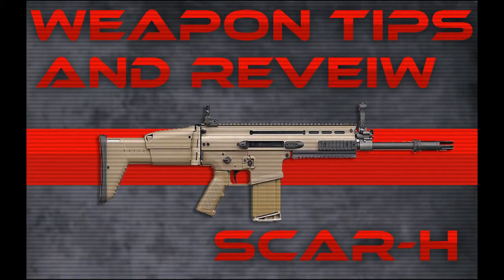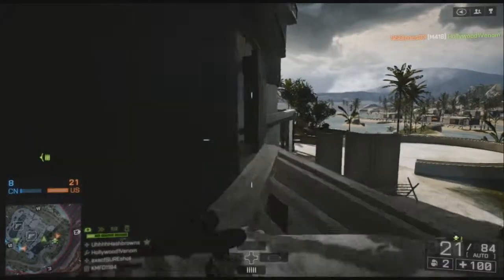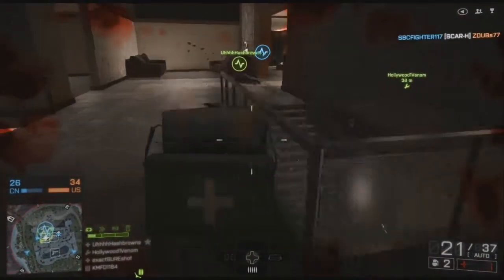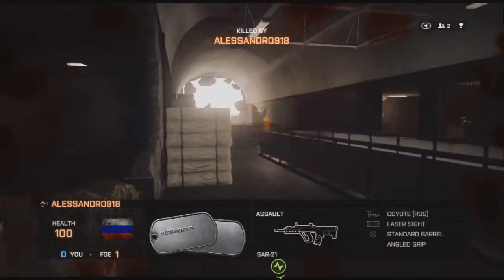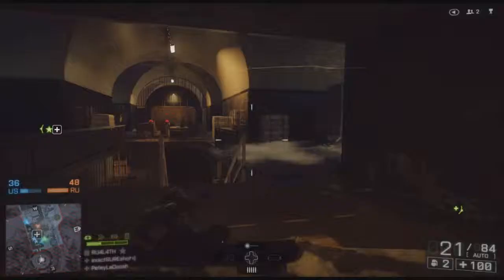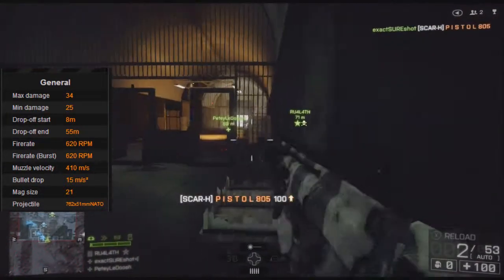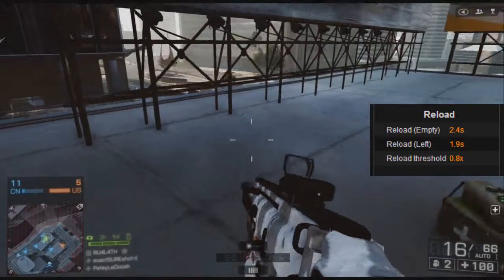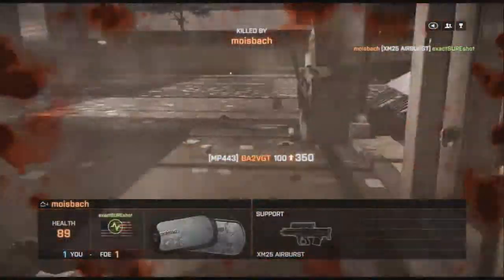Battlefield 4 - Weapon Tips and Reveiw - Scar H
What is going on guys welcome to the brand new series that Iwill be doing to help the people that want to know how to use a certain weapon. I will be doing all the weapons in every single kit so I will not leave any certain weapon out. I hope you guys enjoy the video this is the first one so it might not be that good but I will get better at giving you guys Tips and more info about the gun.